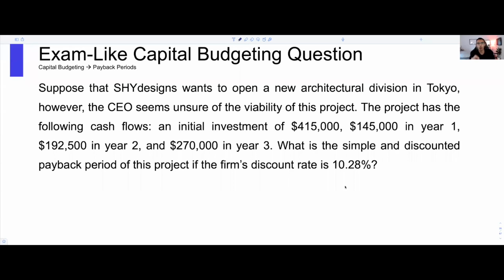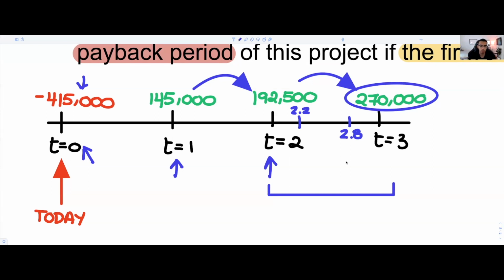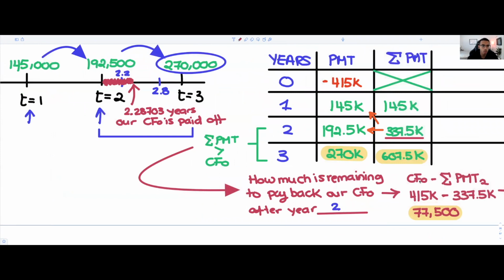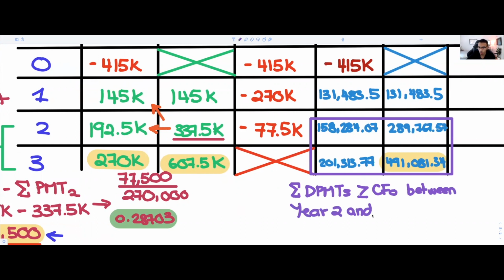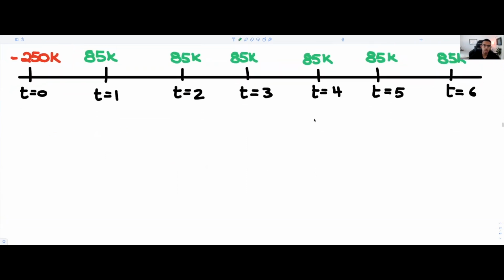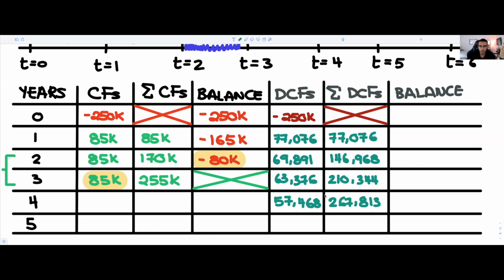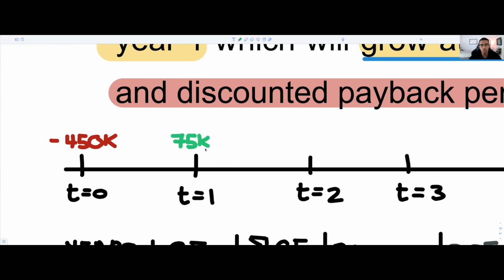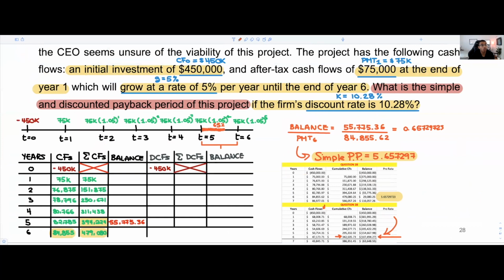Simple and discounted payback period explained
In this video, we dive into the concept of capital budgeting, with a focus on payback periods. We break down how to analyze cash flows for projects like the Shy Design case, explain the importance of the payback period in investment decisions, and demonstrate how to calculate it. The video also introduces the discounted payback period, comparing it with the simple payback period and emphasizing the differences in their significance for decision-making. By the end, you'll have a clear understanding of payback period methods, preparing you for similar exam questions.

Timestamp Chapters:
0:00 – Introduction: Understanding capital budgeting and payback periods
1:32 – Analyzing cash flows: Investment and returns for Shy Design
2:40 – Explanation: The payback period and its importance in investment decisions
5:06 – Visualizing the cash flow timeline: Methods to calculate payback periods
10:59 – Calculating the exact payback period using cash flow analysis
24:31 – Introduction to the discounted payback period and its calculation
36:25 – Comparison: Simple vs. discounted payback periods
01:16:23 – Summary: Key payback period questions and methodologies